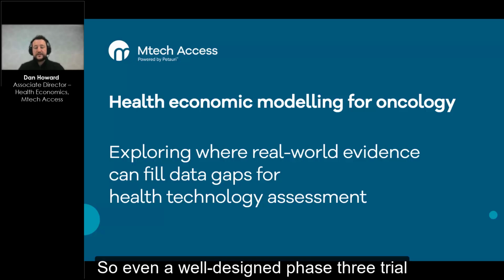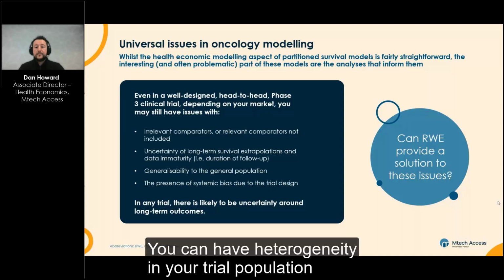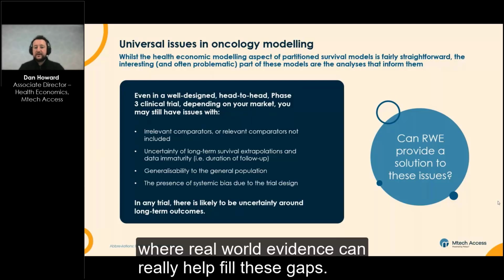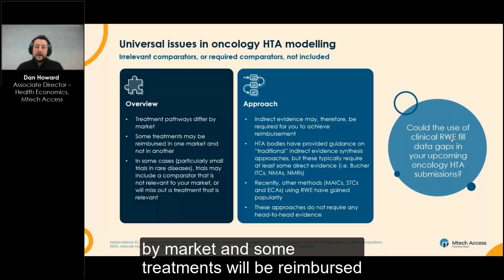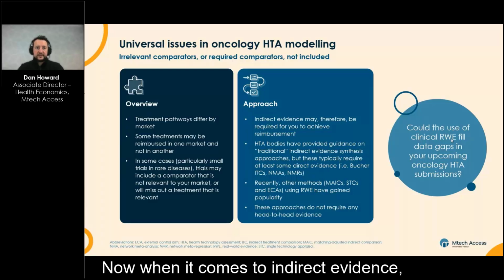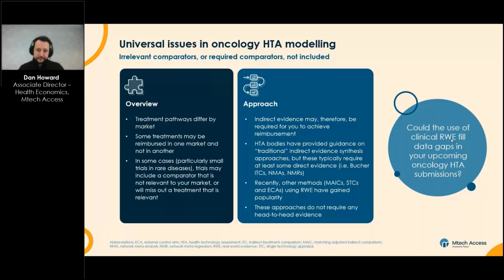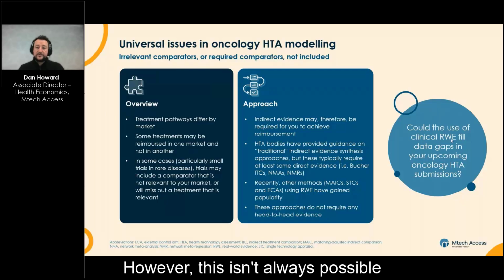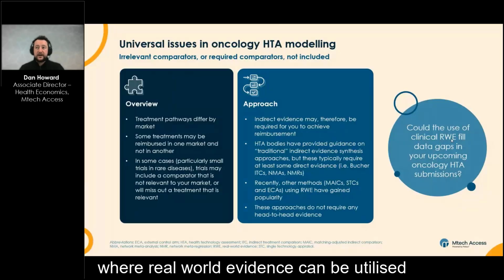How can RWE address data gaps in health economic modelling for HTA?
How can real-world evidence (RWE) address data gaps in health economic modelling for health technology assessment (HTA)?

In this clip from our recent webinar with Delta Hat and Arcturis, Dan Howard (Associate Director – Health Economics, Mtech Access) explores how RWE can tackle key challenges in HTAs.

🎥 Watch the full webinar (now available on demand) or request a copy of the slides